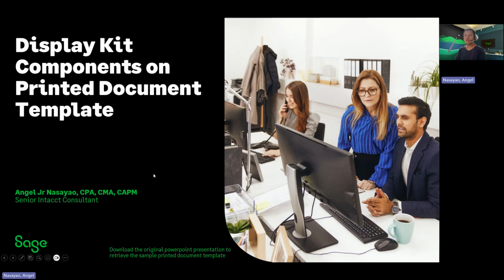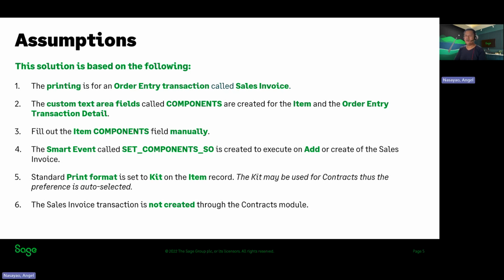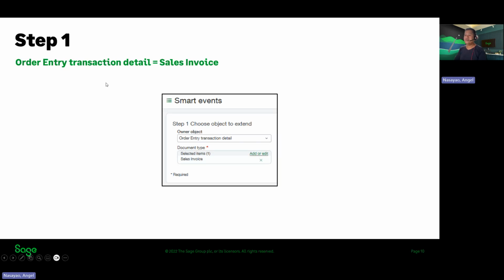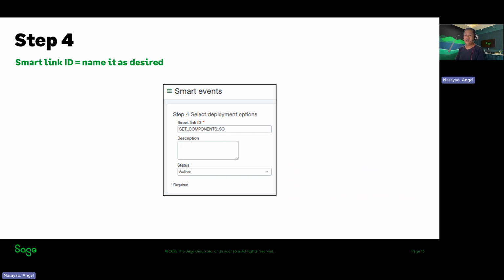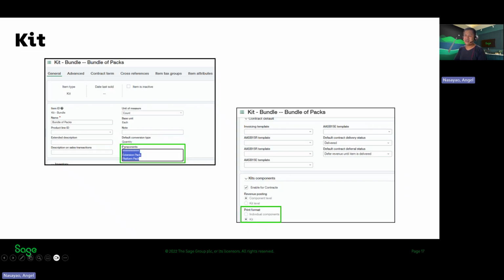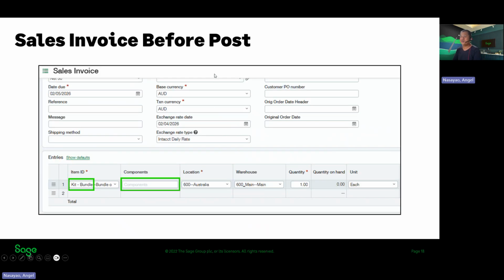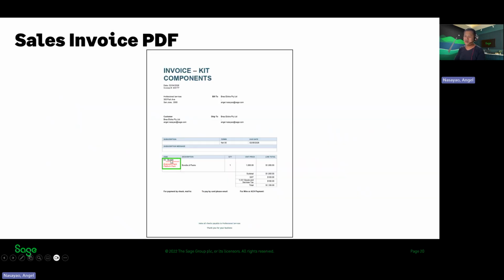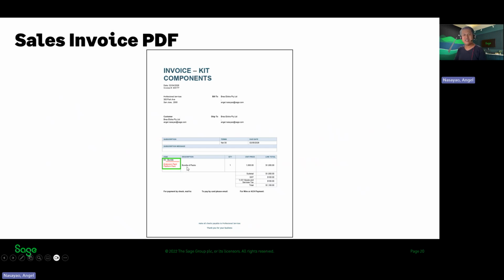Display Kit Components on Printed Document Template